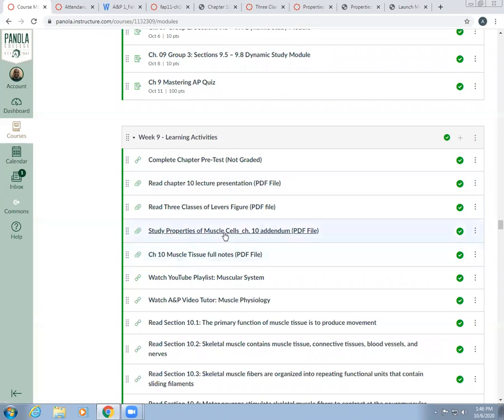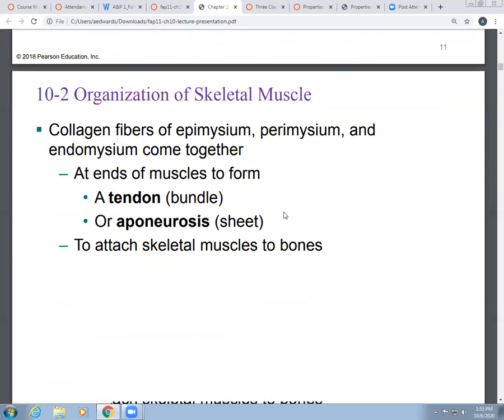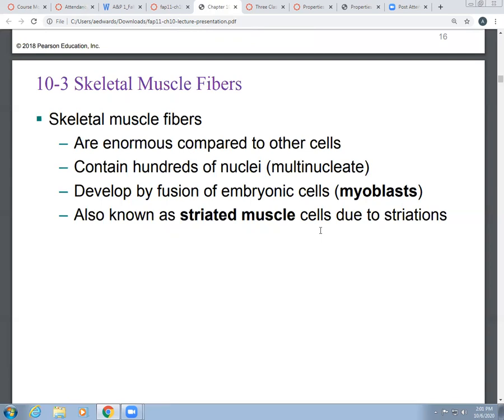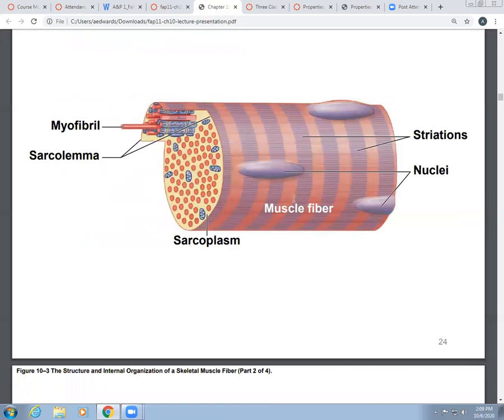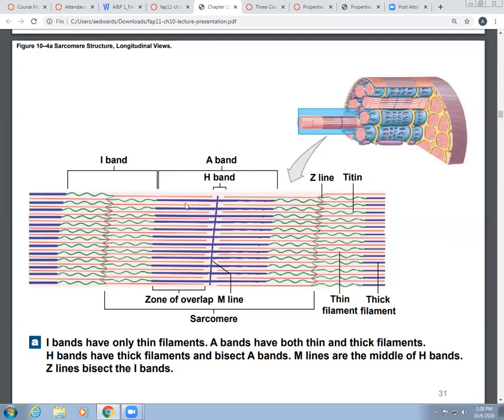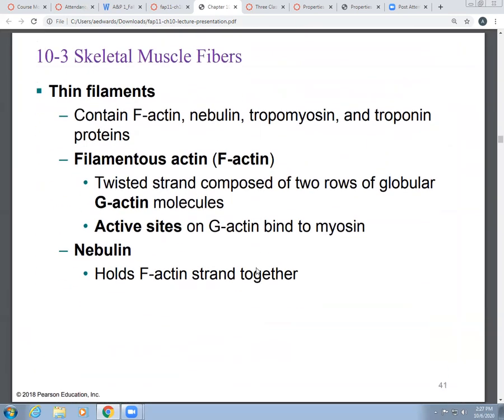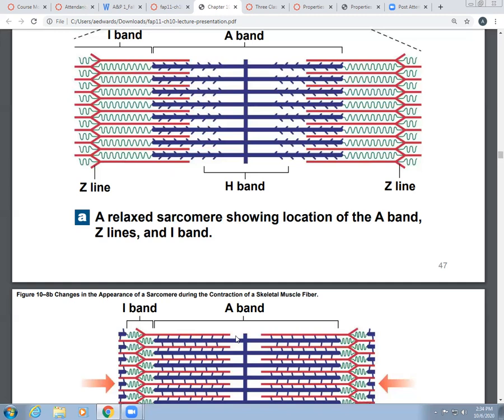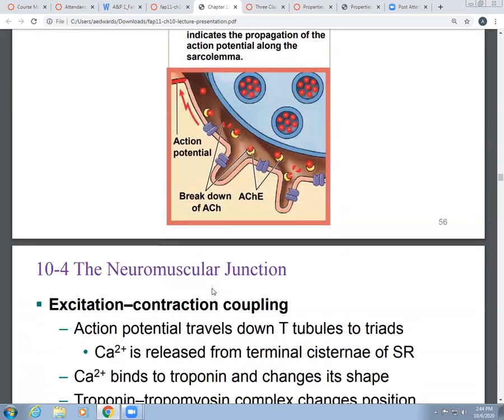A&P 1 - Muscle Tissue - Part 1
Muscular System
Levels of organization
Sarcomeres
Neuromuscular Junction